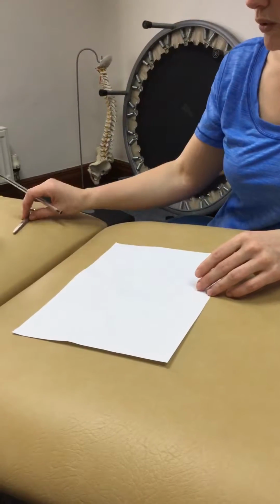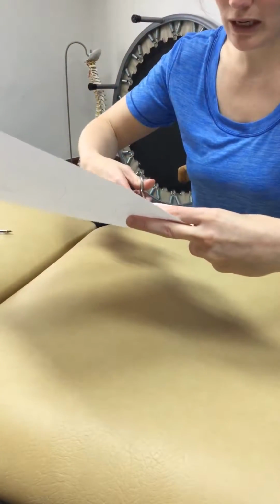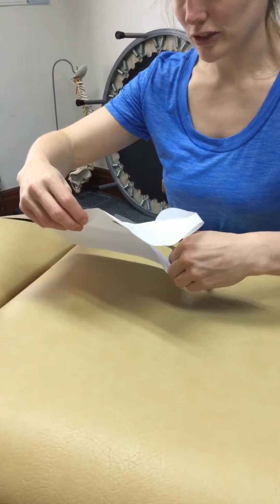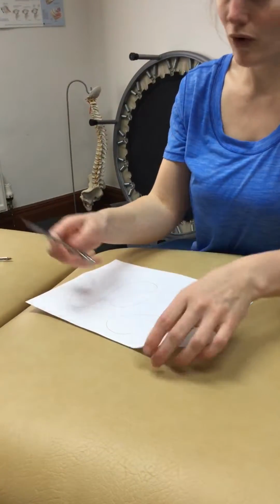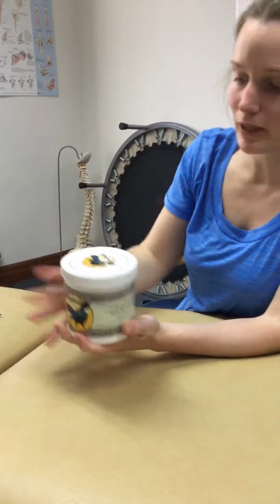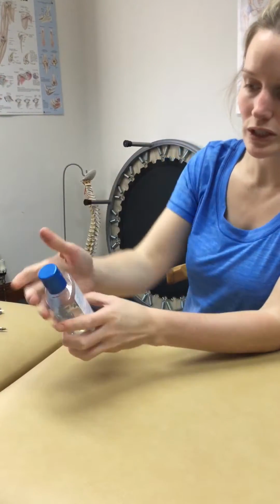Wrist Strengthening using scissors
Supination / Pronation Exercise